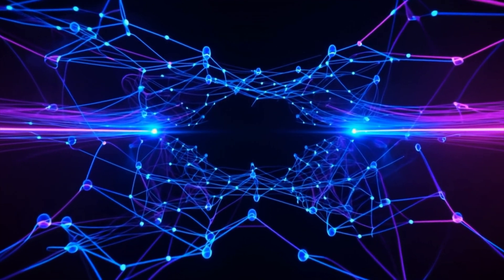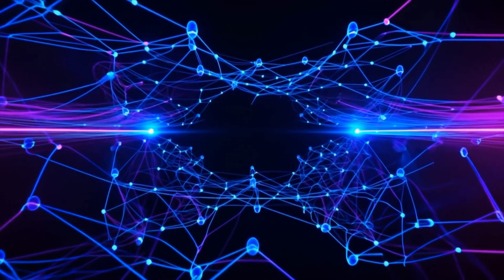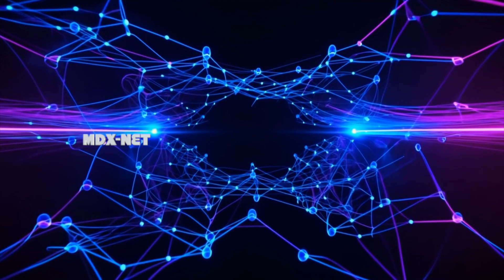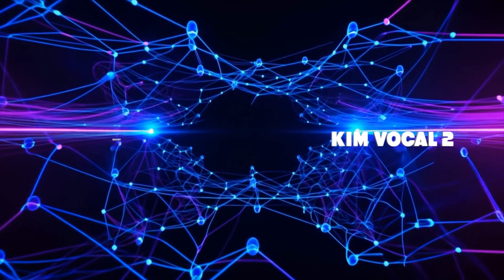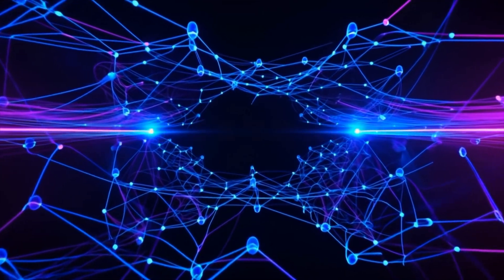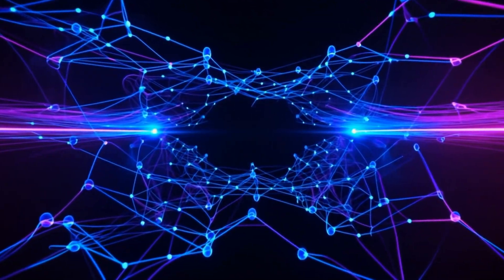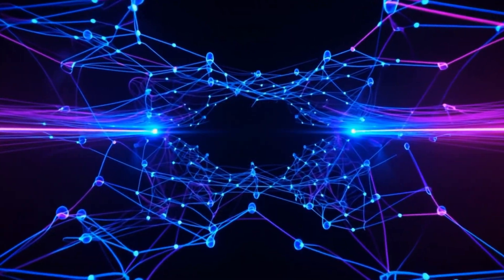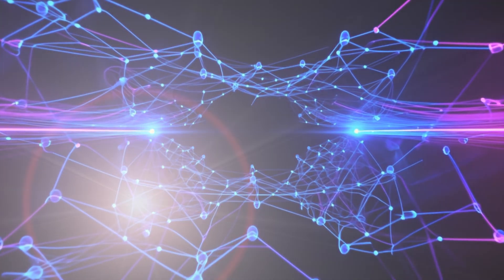How to Extract Vocals Using AI – Ultimate Vocal Remover + Audimee Tutorial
🚀 Want to transform vocals using AI? Whether you're making a cover song, remix, or experimenting with AI-generated vocals, this step-by-step tutorial will show you how to extract and convert vocals into an AI-generated performance using Ultimate Vocal Remover (UVR) and Audimee.

In this guide, you'll learn:
✅ How to isolate vocals from any song using UVR
✅ The best AI vocal extraction models for clean results
✅ How to convert vocals into AI-generated voices with Audimee
✅ Pro tips for pitch shifting and conversion settings
✅ How to integrate AI vocals into your music production

🎛 Software Used:
🎵 Ultimate Vocal Remover (UVR) – AI-powered vocal isolation
🎵 Audimee – AI vocal conversion tool
🎵 Final Cut Pro – Editing & visual effects

📌 Why Use AI for Vocal Processing?
AI music tools like UVR and Audimee allow producers, remixers, and content creators to reimagine songs, create unique vocal covers, and experiment with AI-generated voices. Whether you're making a pop-punk remix, EDM cover, or cinematic soundtrack, this tutorial will help you unlock the power of AI in music production.

💬 Drop a comment if you want me to test different AI vocal models!

🔥 Follow for more music production hacks! 🚀